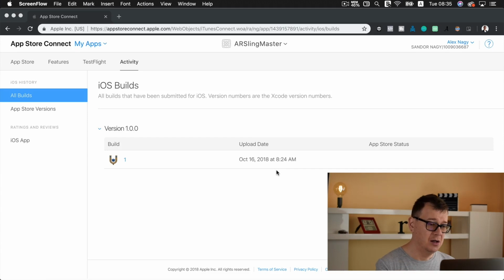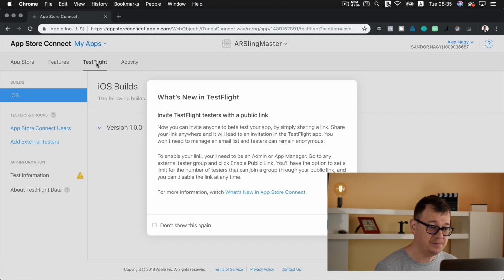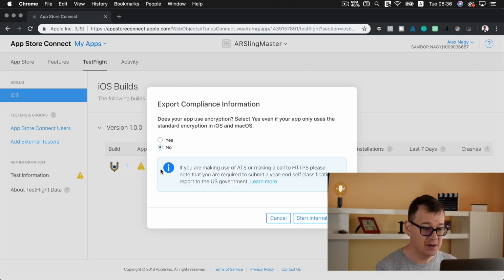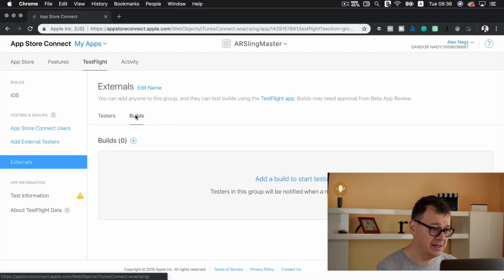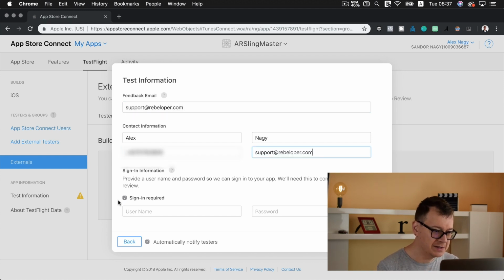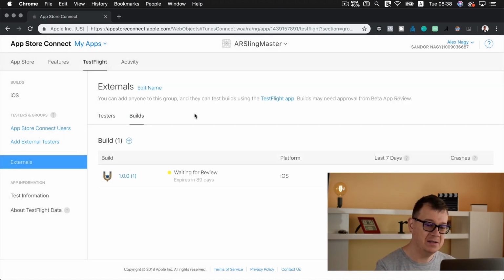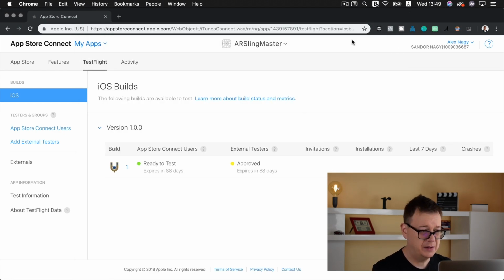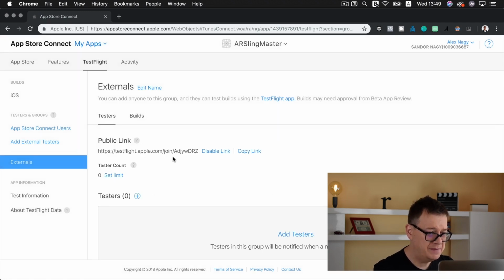TestFlight Invitation Code - How can you send TestFlight Invitation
What are TestFlight codes? How can you send TestFlight apps with one link to anybody? How to do TestFlight beta testing?

In this TestFlight iOS tutorial we will talk about TestFlight invites, TestFlight login, TestFlight redeem code and much more!

You will see how to do TestFlight download, how to use TestFlight app and how to use TestFlight beta . You will not only learn how to use App Store TestFlight, but how to use TestFlight redemption code.

We will focus on TestFlight apple, especially TestFlight external testers, TestFlight review time, TestFlight alternatives and TestFlight beta apps.

Join me as I break down TestFlight apps (test flight apps), TestFlight codes, TestFlight add testers.